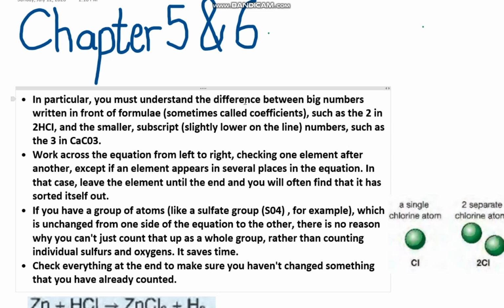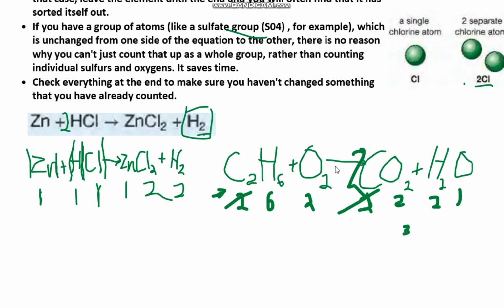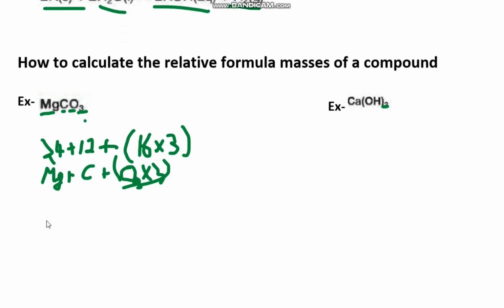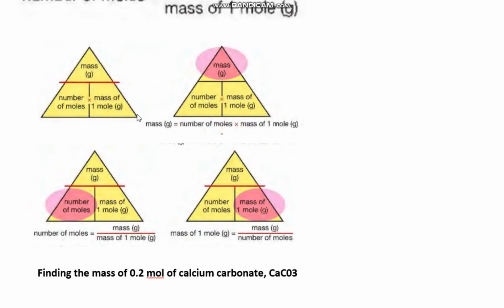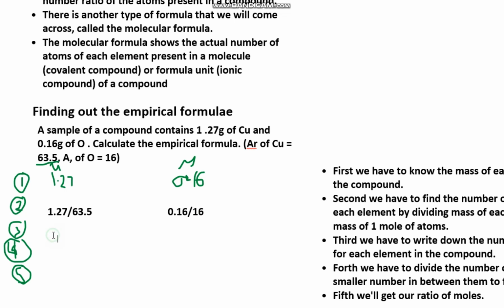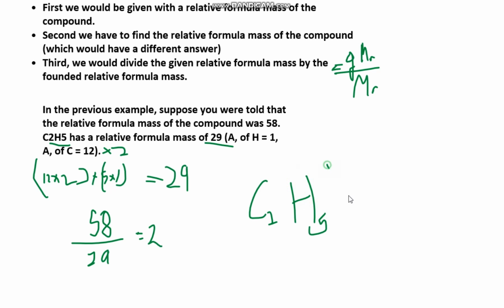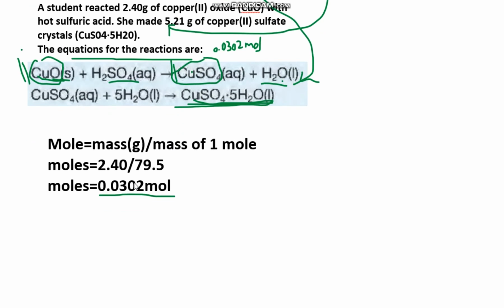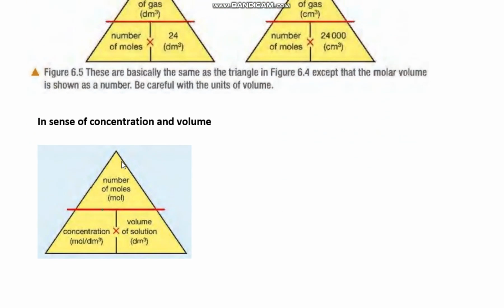EDEXCEL IGCSE chemistry 9-1 5th and 6th chapter